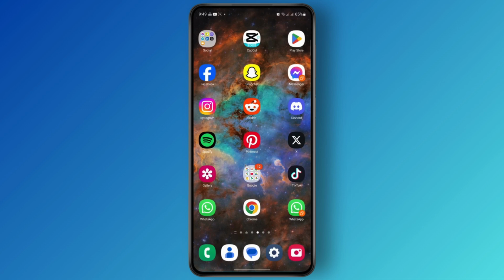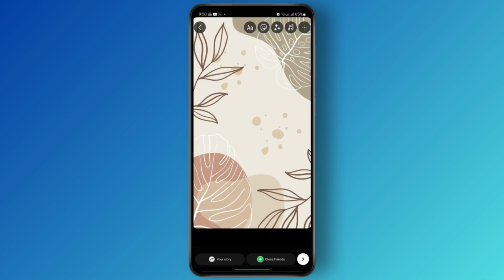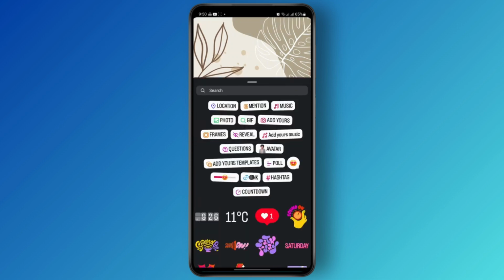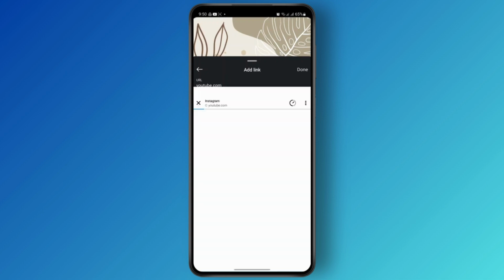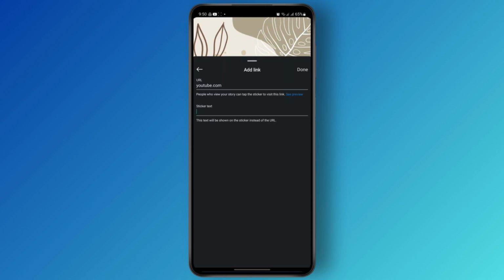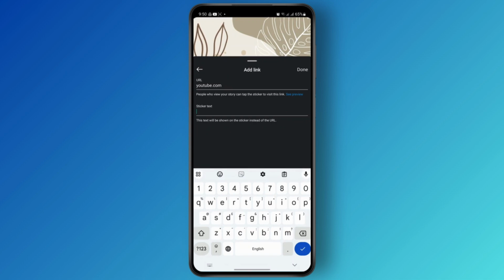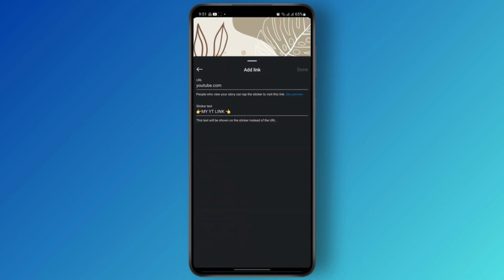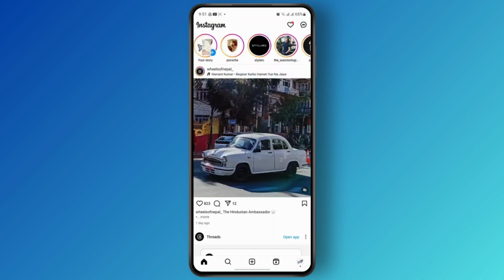How to Change the Link Sticker Text in your Instagram Story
Learn how to change the link sticker text in your Instagram Story with this easy-to-follow tutorial! Customize your link stickers to better fit your content and engage your audience.

In this video, you'll discover how to change the link sticker text in your Instagram Story and make the most of this feature. You'll also learn how to add links to Instagram Stories and explore creative tips for maximizing the link sticker feature.

Timestamps:
0:00 Introduction
0:15 Step 1: Adding the Link Sticker
0:45 Step 2: Customizing the Sticker Text
1:20 Tips for Using Link Stickers Effectively